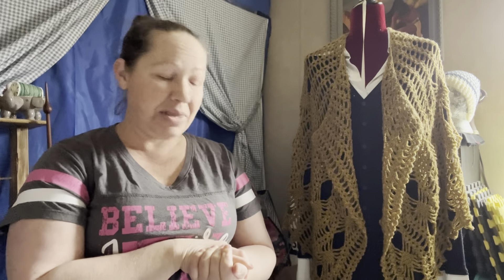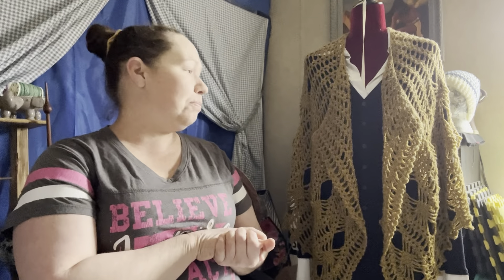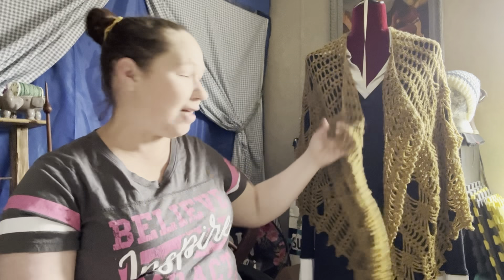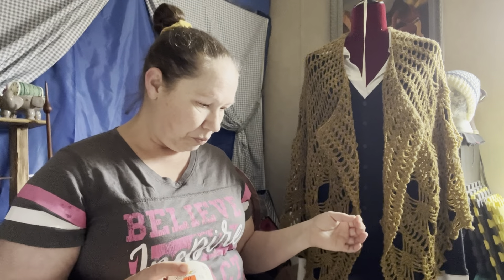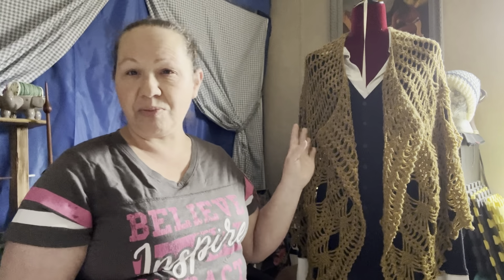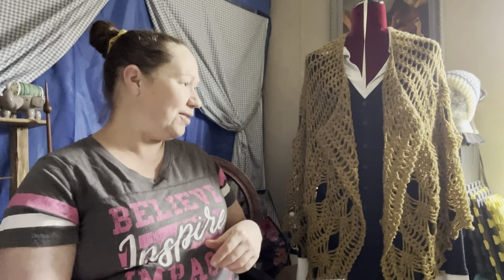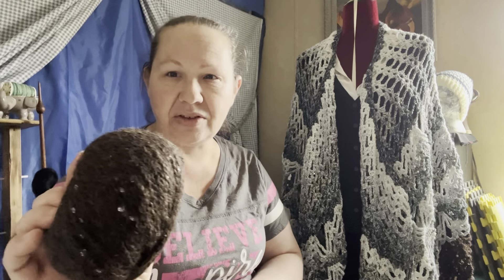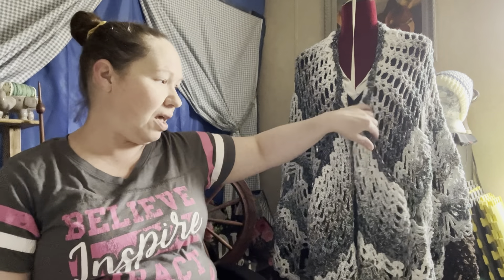April 2023 CAL // Wishin' on Dandelions intro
Pt1 4/10/23
Pt2 4/17/23
Pt3 4/24/23

100% of all donations will be applied to / and used for my YouTube channel. It will help with giveaways, shipping cost, products for reviews, & products for all future tutorials.